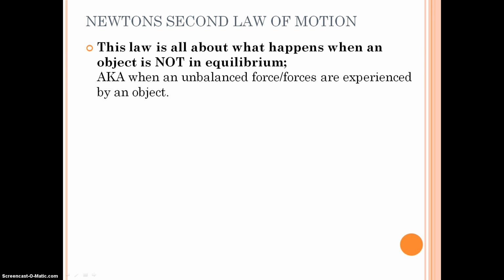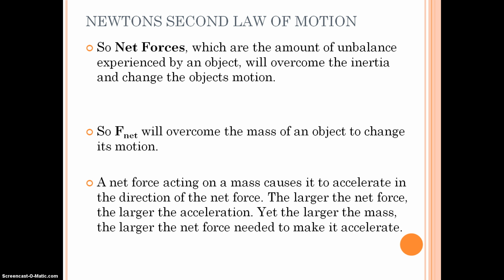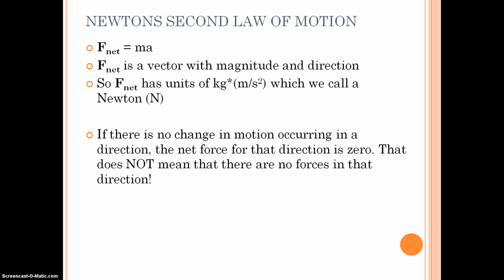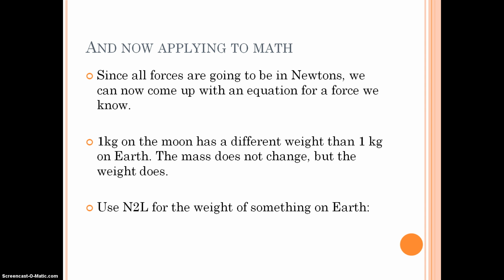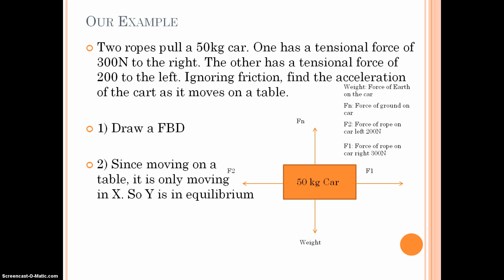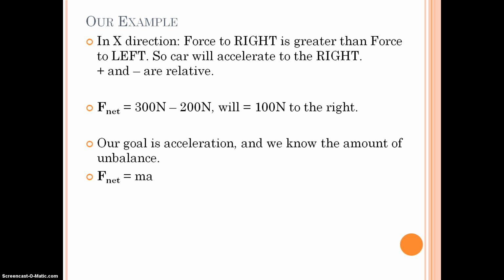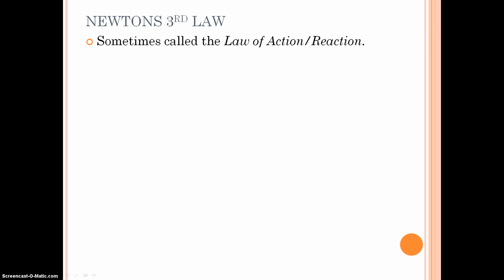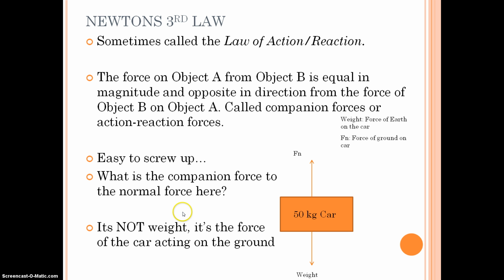Day 16 Video 2: Newtons 2nd and 3rd Law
We learn Newtons 2nd law, do a math example, and learn Newtons 3rd law